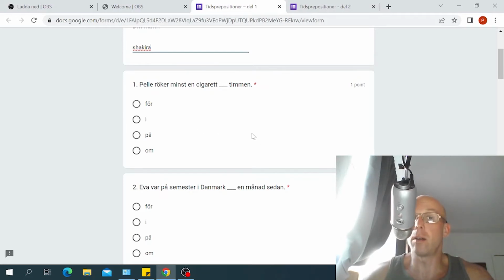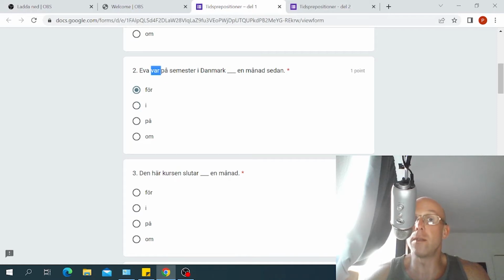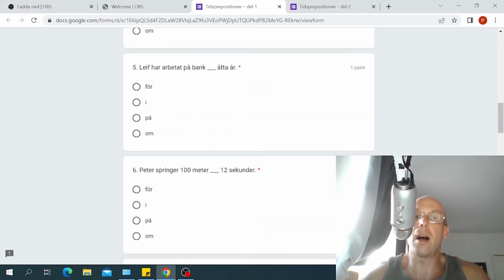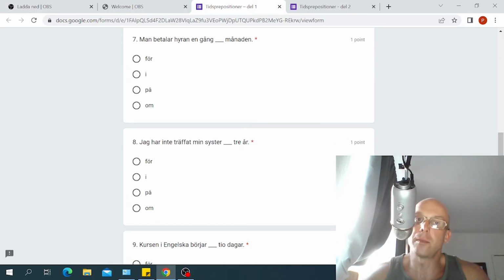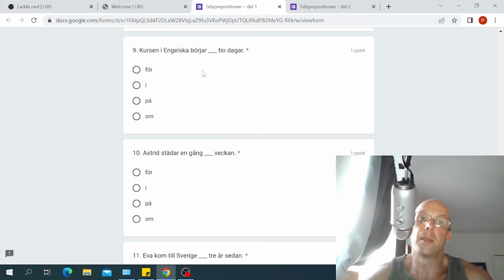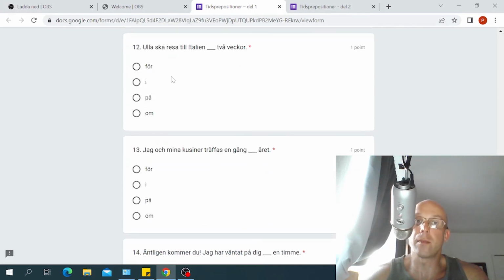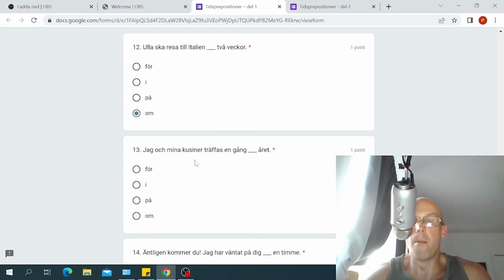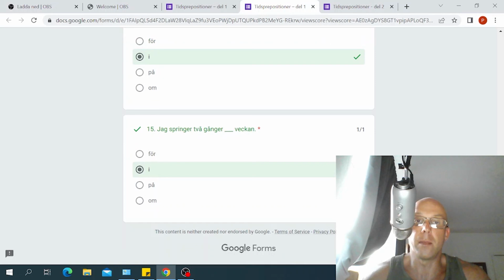Swedish time prepositions: Quiz with svenska tidsprepositioner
I have decided to start doing some videos for all of you who are looking to learn Swedish. I figured this made sense since this is what I do for a living. I will upload videos once a week (if I have the time), but only if there is a demand for it. That will help me greatly, and it will help me to stay motivated for future videos of both Spanish and Swedish. All the best!

If you would like to have a lesson with me on Italki (being taught English or Swedish) you can do that by using the following